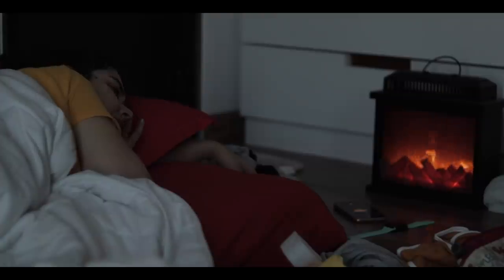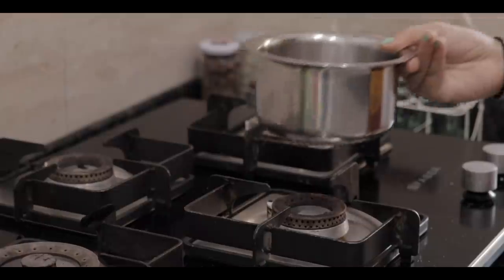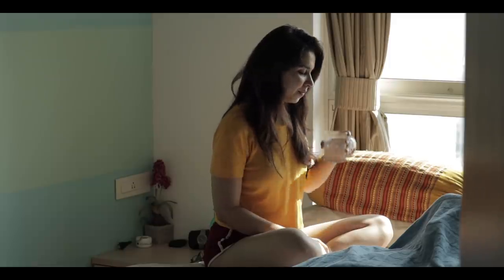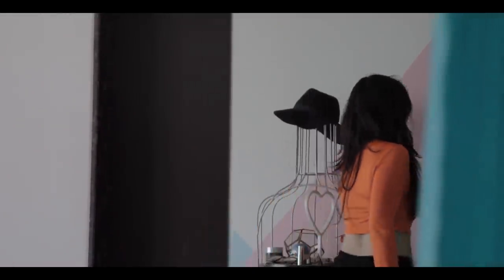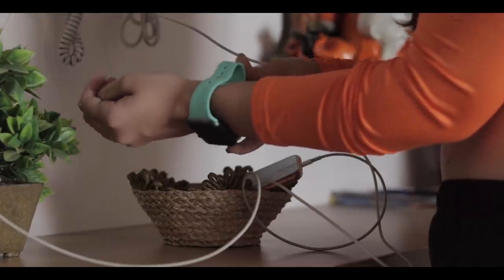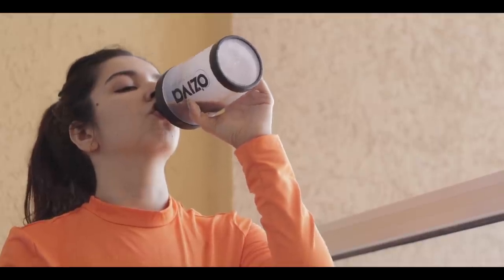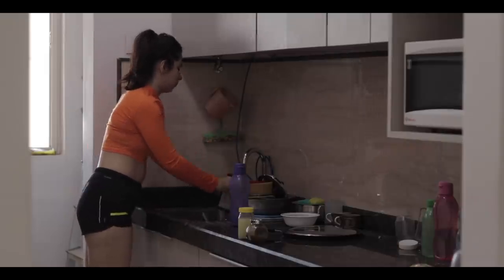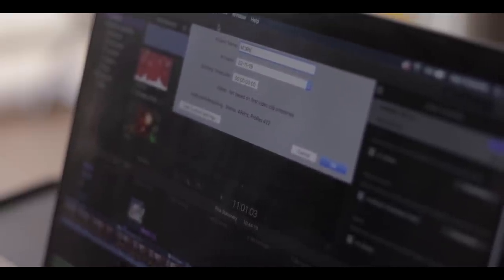My *DRASTICALLY CHANGED* Morning Routine 2019🌞 -Mentally & Physically Fit|Vlogmas Day 24| Heli Ved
My *DRASTICALLY CHANGED* Morning Routine 2019 - Mentally & Physically Fit| Vlogmas Day 24| Heli VedMore KICKASS stuff on my Instagram

602, Crest Mukta, Off Veera Desai Road, Above Hard Rock Cafe, Fun Cinema Lane, Near Yash Raj Studio, Andheri West, Mumbai, Maharashtra. PIN : 400053

Love,
Heli ;)